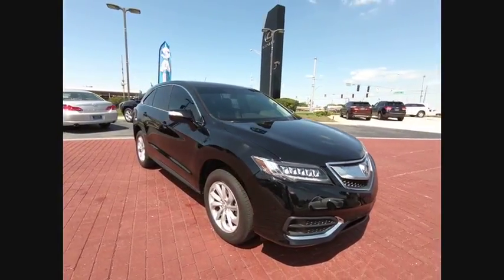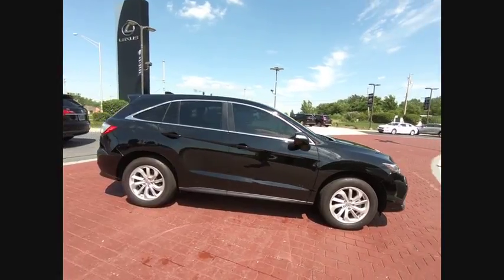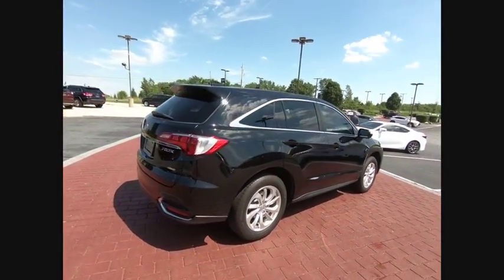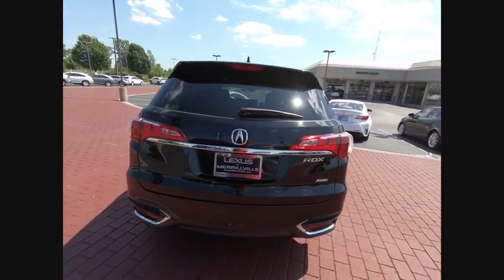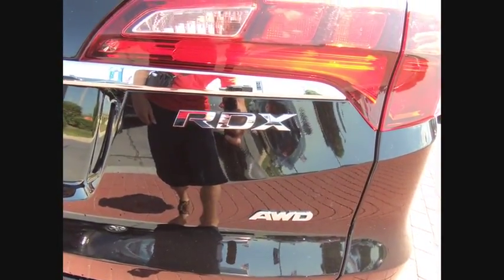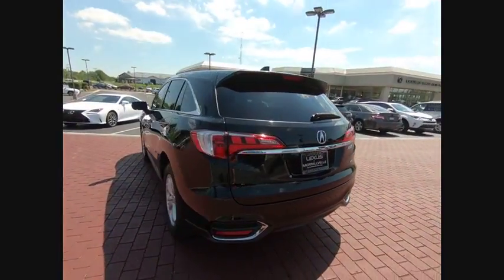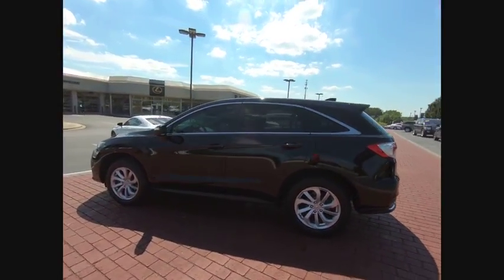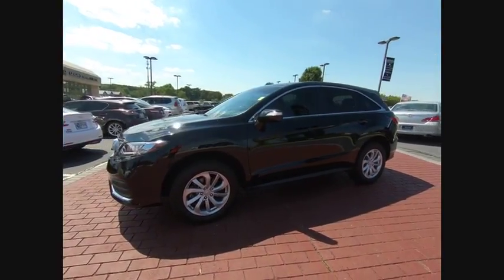2016 Acura RDX Merrillville IN M87911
2016 Acura RDX Base

Lexus of Merrillville
3957 W US 30 Highway

Black 2016 Acura RDX AWD AWD 6-Speed Automatic 3.5L V6 SOHC i-VTEC 24VbrbrRecent Arrival! 28/19 Highway/City MPG**brbrAwards:br * 2016 KBB.com 10 Best Luxury Cars Under $35,000 * 2016 KBB.com 5-Year Cost to Own Awardsbr2016 Kelley Blue Book Brand Image Awards are based on the Brand Watch(tm) study from Kelley Blue Book Market Intelligence. Award calculated among non-luxury shoppers.  Kelley Blue Book is a registered trademark of Kelley Blue Book Co., Inc.brVisit our showroom and find out why Lexus of Merrillville is a 7 Time Elite of Lexus Award Winner!brbrReviews:brbr * Strong acceleration and fuel economy from standard V6 engine; high-mounted rear seat provides generous legroom and a commanding view; more standard features than most competitors; price; generous cargo capacity for the segment. Source: Edmunds